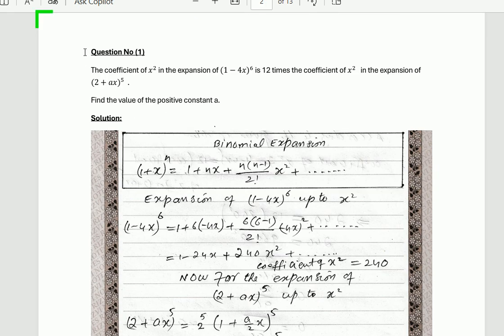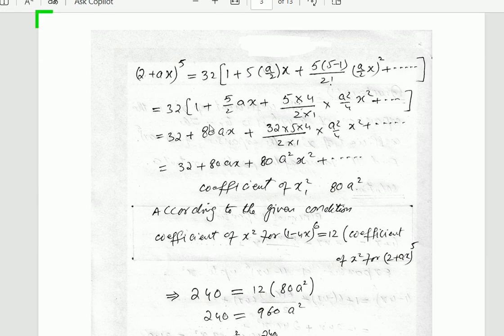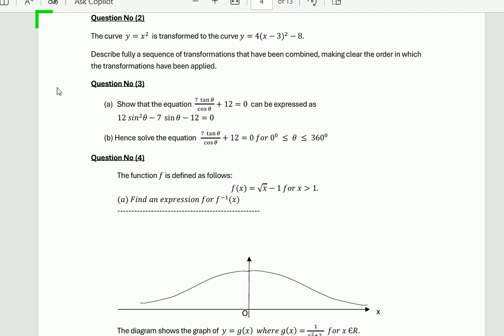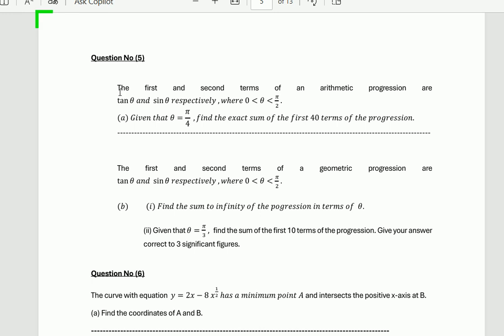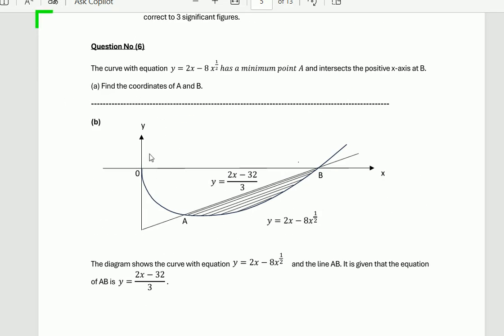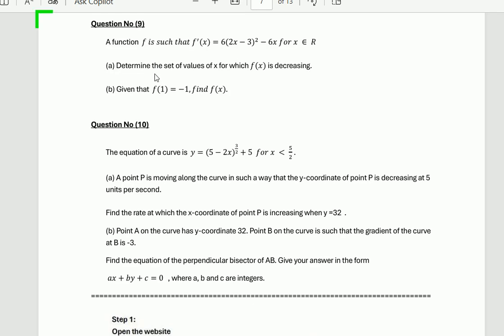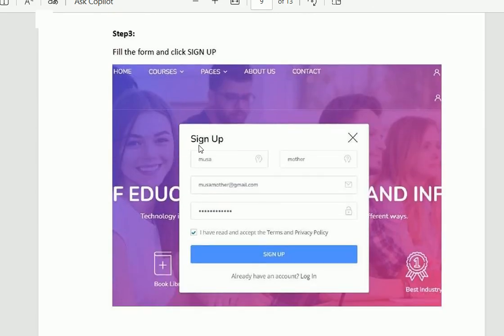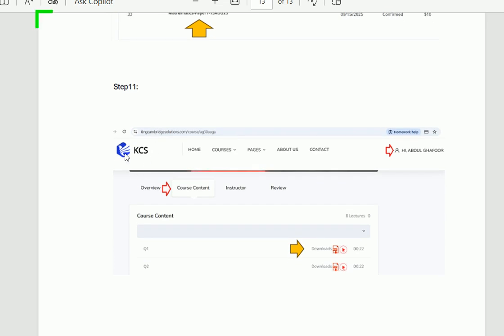Overview Cambridge International AS & A Level Mathematics 9709 Paper 1 Solution May/June 2024